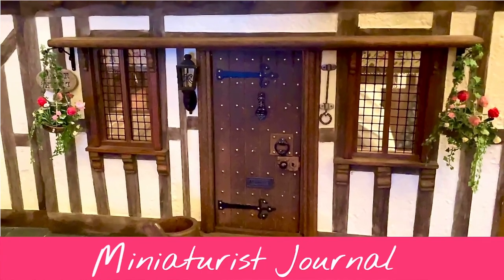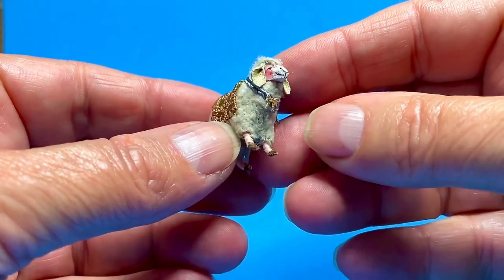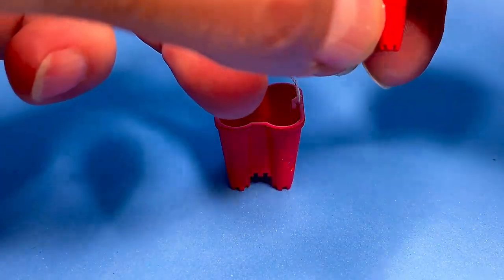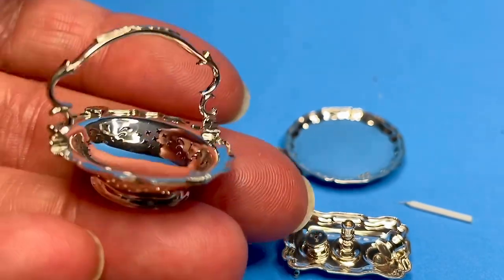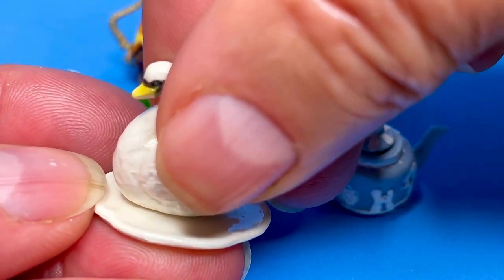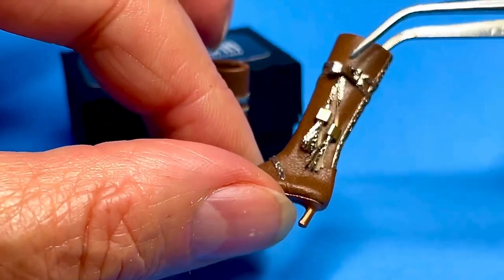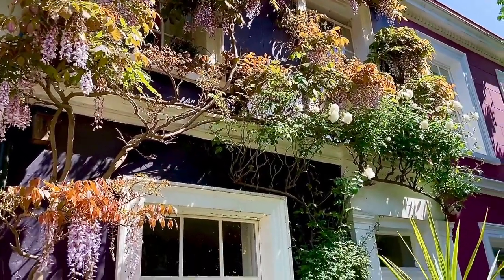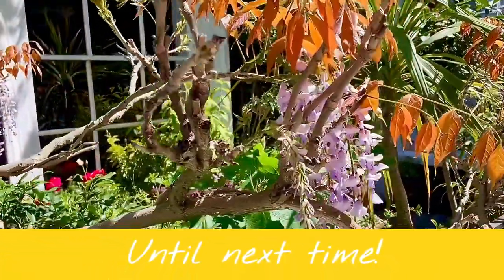Miniaturist Journal 21: KDF estate sale, show and tell, miniatures found at London antiques markets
In this episode:  One more look at the Kensington Dollshouse Festival in London where a large dolls house was for sale, a more in depth show and tell of my fair purchases and visits to London antiques markets where I found some antique miniatures.